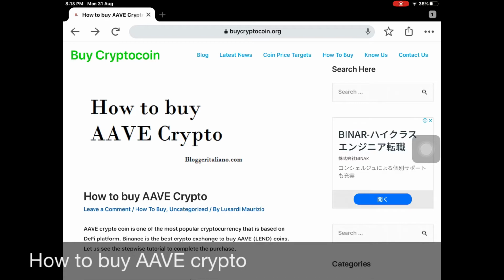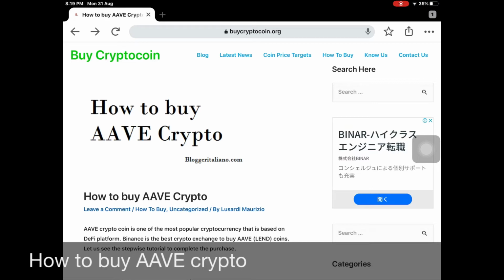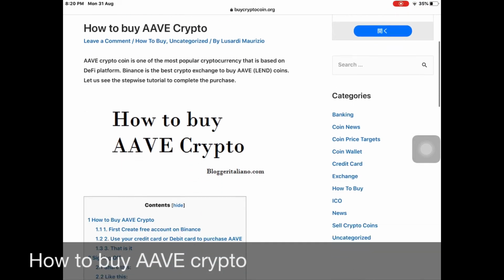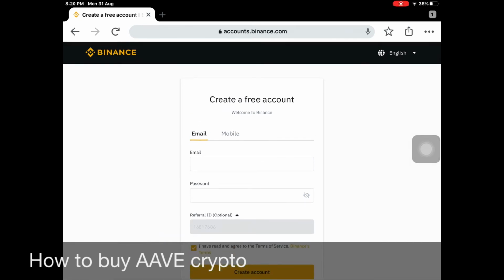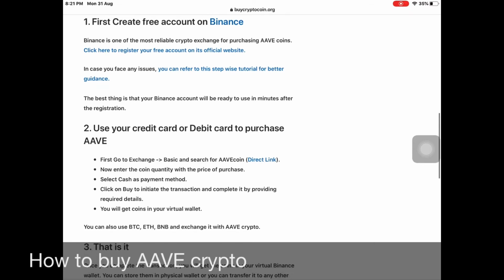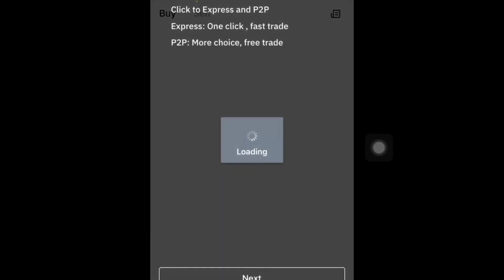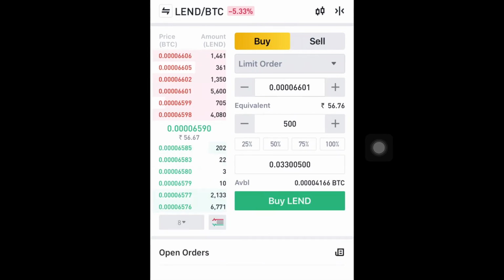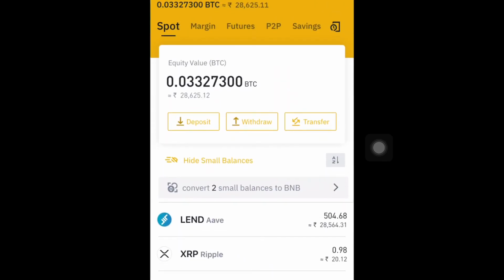How to buy AAVE crypto (Lend) | Stepwise tutorial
Simple steps to help you guide AAVE crypto (Lend). This is the best DeFi coin to buy